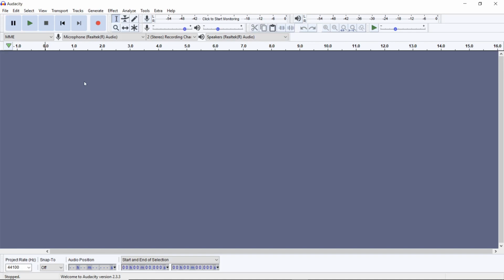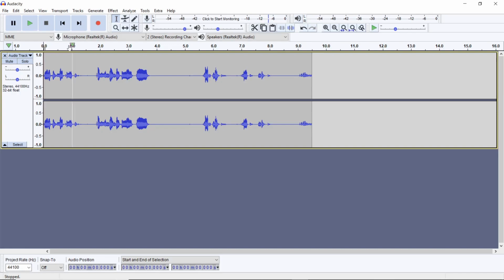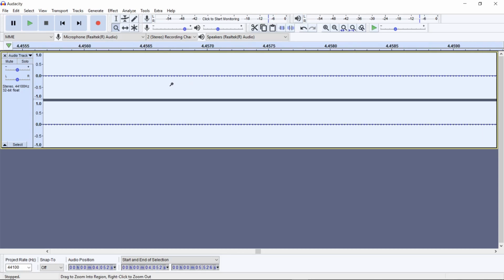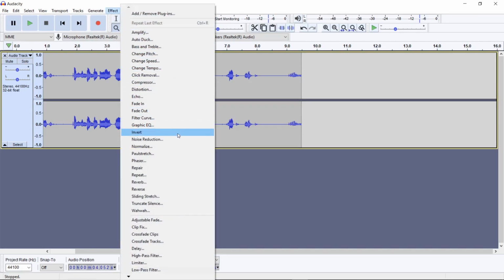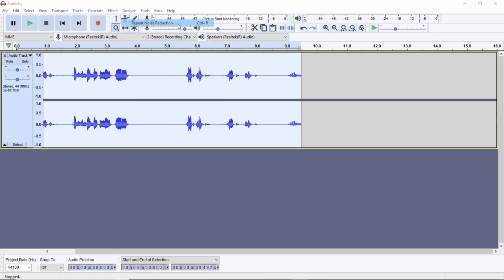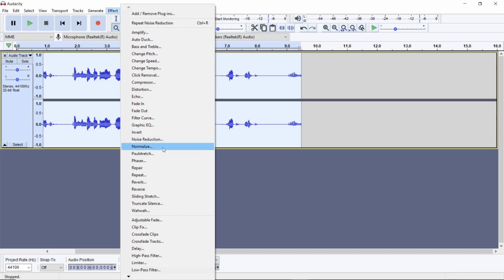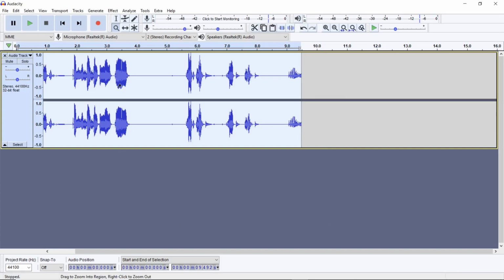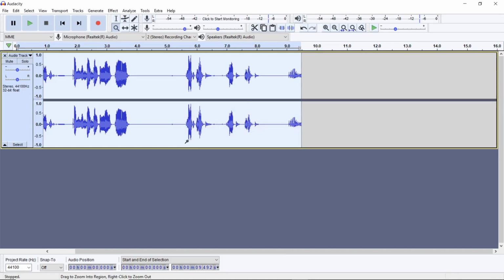Getting to Know Audacity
An Introduction to Audacity